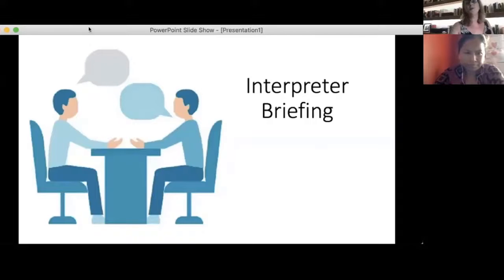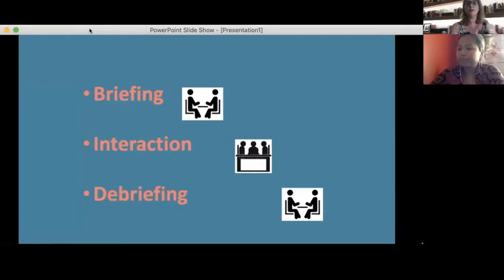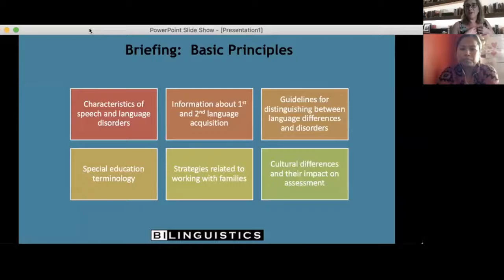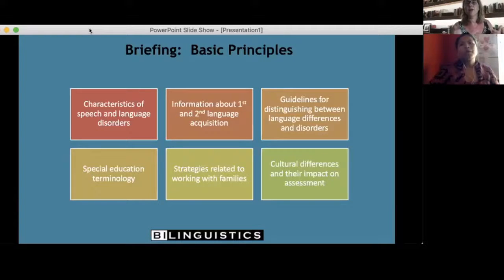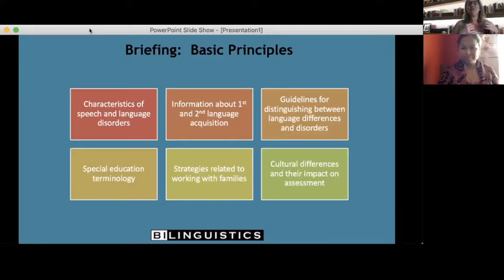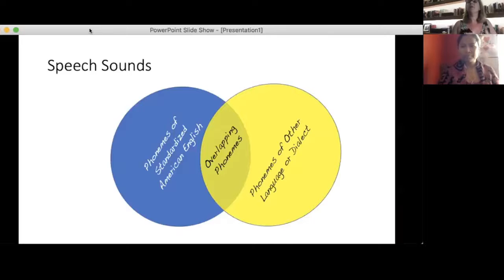How to Brief an Interpreter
At some point, each and every one of us will need to work with an interpreter to complete a speech-language evaluation.

There are three steps in the process:
- The Briefing
- The Interaction
- The Debriefing

In this video we share actual footage of an interpreter briefing so you can see what the process looks like